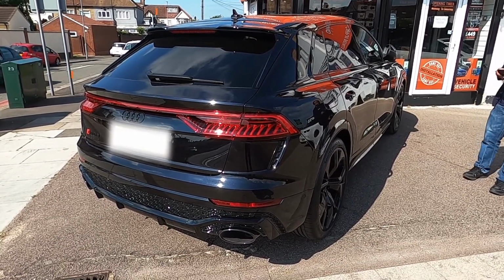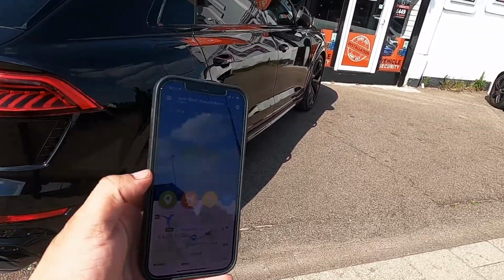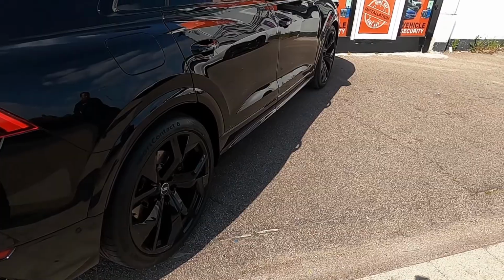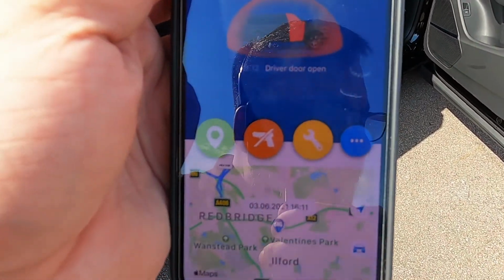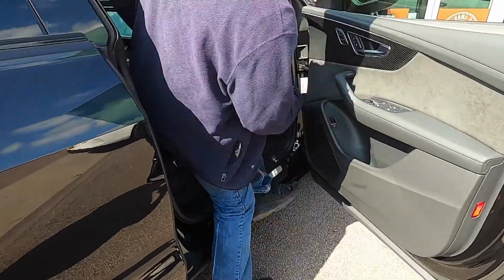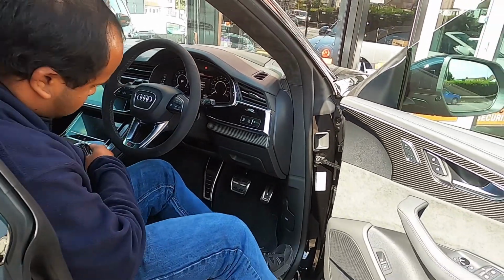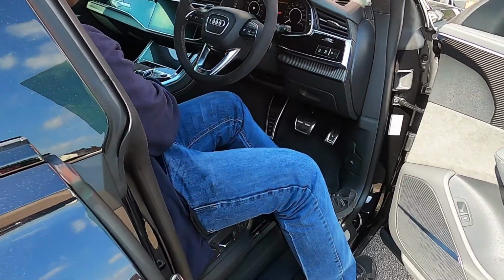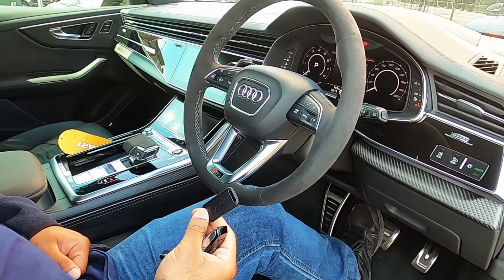Audi RSQ8 2021 Fitted With Starline S96 Smart Security With Phone Call Notification & Immobilisation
This Audi RSQ8 2021 just got a premium security upgrade with the Starline S96 Smart Alarm Security System with Sensors and Tracking System & Immobilization.

Car Audio & Security Specialist Installers:
▪️ Car Alarms
▪️ Ghost 2 Immobilizer Authorized Installers
▪️ Parking Sensors
▪️ Car Immobilisers
▪️ Tracking Systems
▪️ Camera Solutions
▪️ Multimedia Screens
▪️ Car Audio Upgrades
▪️ Car Specific Stereos
▪️ Car Audio Accessories
▪️ Apple CarPlay / Android Auto Interface
▪️ Car Audio & Security Installation Service

Store Number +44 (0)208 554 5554